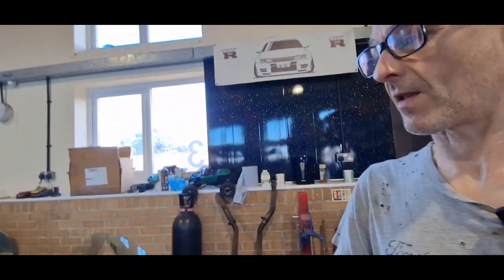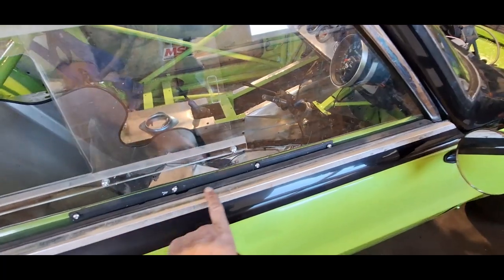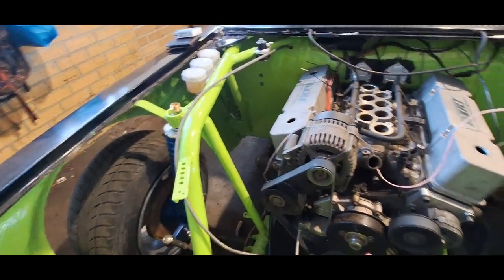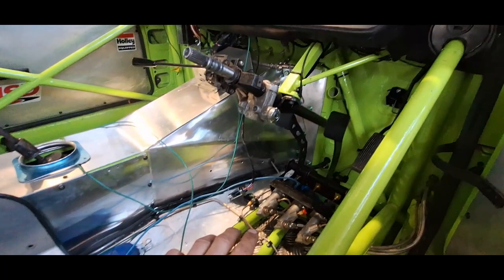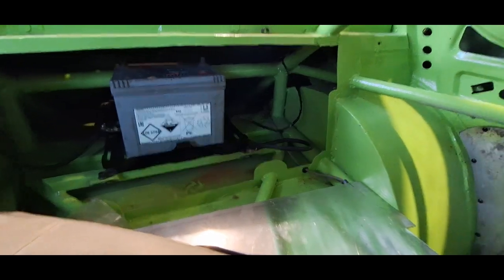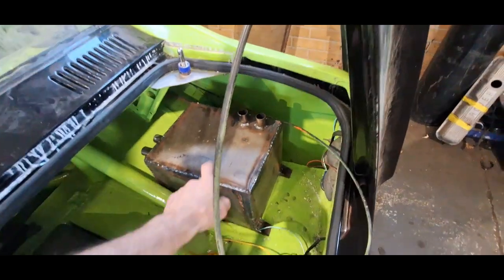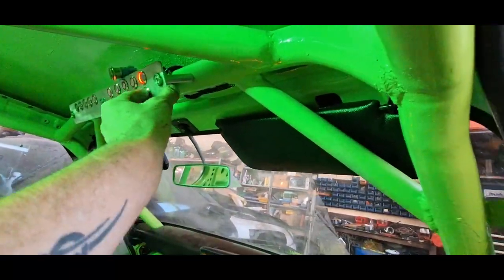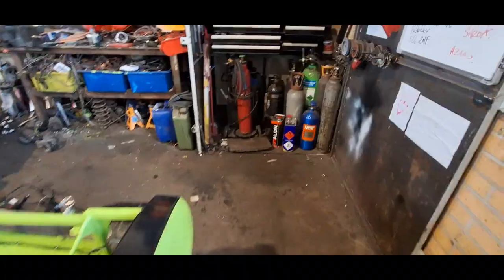My latest Mk1 Ford Capri NOS/turbo/rover v8 Drag/Pro touring build/restoration update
A lot of waffle, a lot of progress!!

I have also created a Facebook group for like minded enthusiasts,  restorers and rust collectors! feel free to join !

Please enjoy the rest of my videos, and please remember to subscribe to keep up to date with my new content as my channel develops, I also have business facebook and instagram pages (Yorkshire Classic Cars Ltd) which you are welcome to like and follow that covers my customer cars updates every week